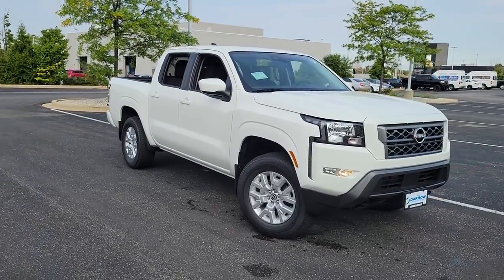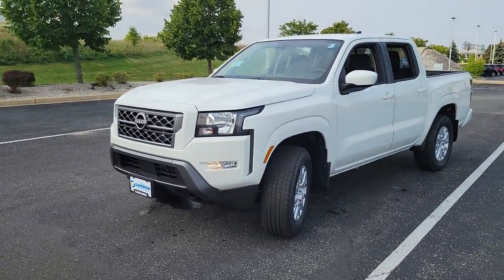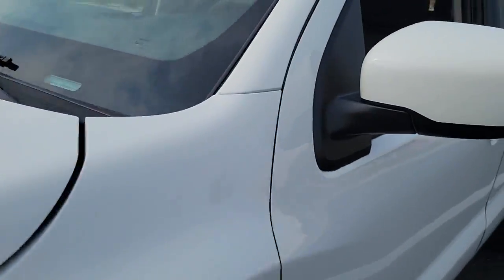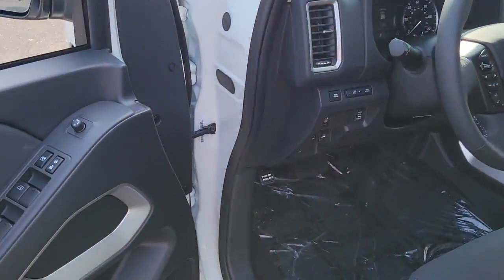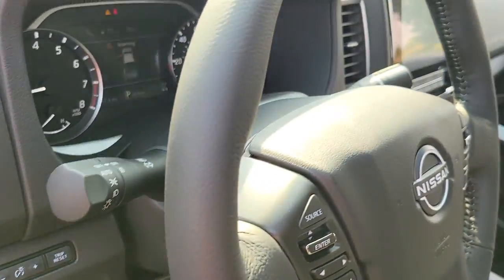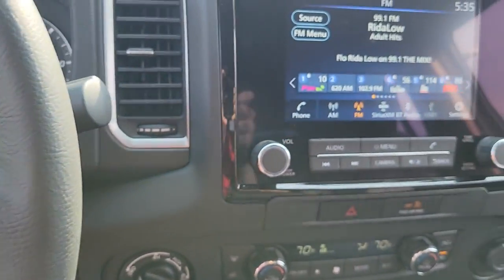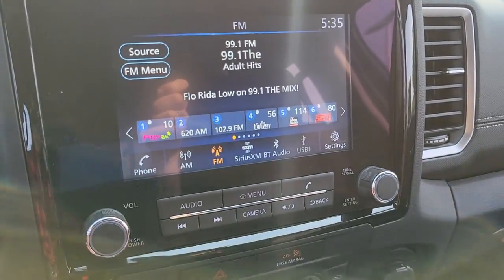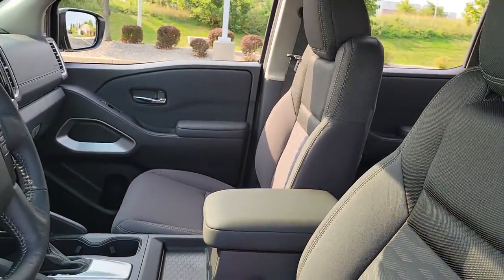2022 Nissan Frontier Milwaukee, Granville, Menomonee Falls, Brown Deer, Butler, WI N22022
Glacier White New 2022 Nissan Frontier available in Milwaukee, WI at Russ Darrow Nissan Milwaukee. Servicing the Milwaukee, Granville, Menomonee Falls, Brown Deer, Butler, WI area.

Russ Darrow Metro Nissan Milwaukee
11212 W Metro Auto Mall

Factory MSRP: $39,490brbr2022 Nissan Frontier SV Glacier White 4WD 3.8L DI DOHC 24V V6brbrbr~ RUSS DARROW GOLD CARD ($1,597 Value) INCLUDED WITH THIS VEHICLE! ~~br* 3 Oil Changes at no costbr* PRIORITY Service Schedulingbr* BUY 4 Oil Changes, Get the 5th Oil Change at no costbr* Complimentary Car Wash with Any Servicebr* Complimentary 1-Day Rental with $400+ of Repairs or Maintenancebr* Complimentary Shuttle Service (Round Trip in Our Trade Area)br* Complimentary Multi-Point Inspection with Any Servicebr* AND MORE!brbrDisclaimerbr(Tax, title, license, and service fees extra)brDue to constantly changing market conditions our published live market prices are valid for 24 hours.